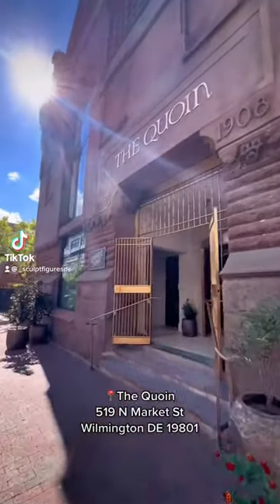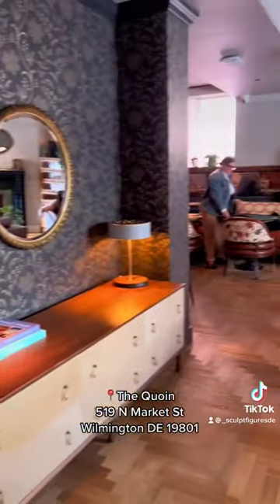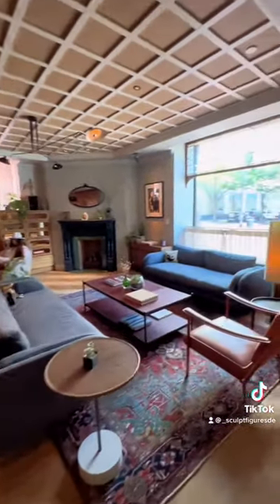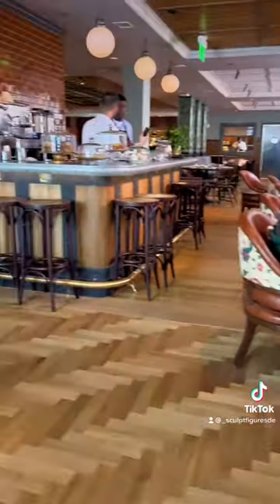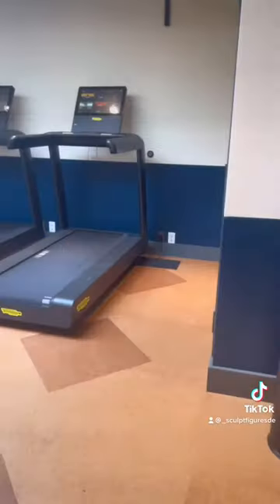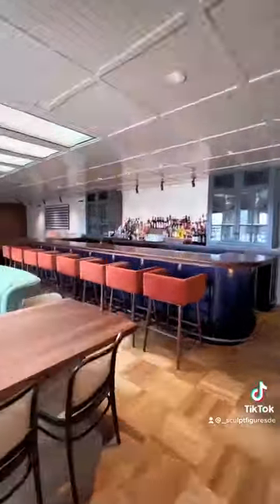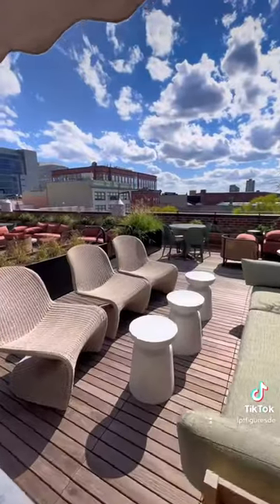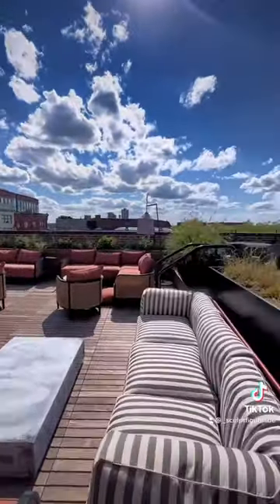The Quoin Hotel -Wilmington, Delaware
Located in the heart of Wilmington, Delaware ￼The Quoin offers 24 rooms, and executive suites filled with character and design of traditional contemporary. This hotel Includes a restaurant, rooftop bar, and a speakeasy. Make sure to check them out !

5/5⭐️

519 N Market St, Wilmington, DE 19801